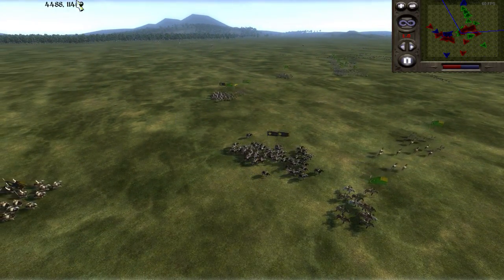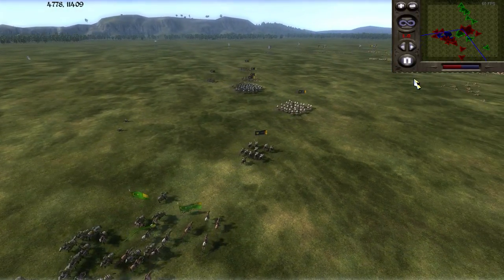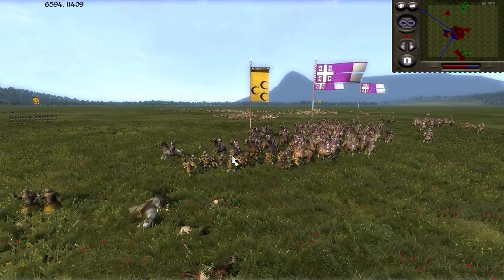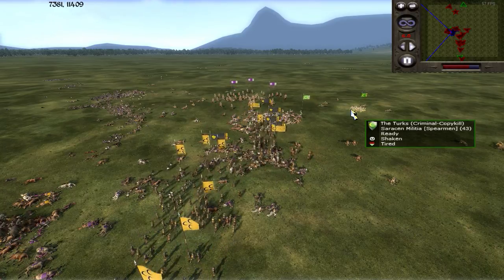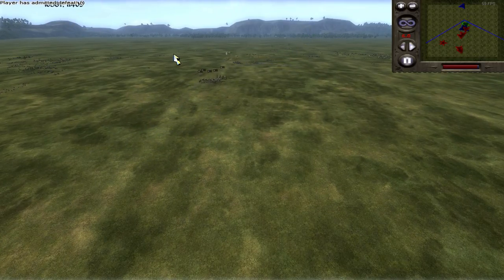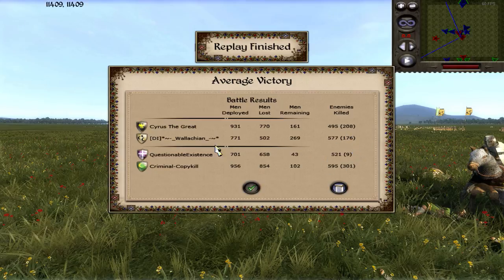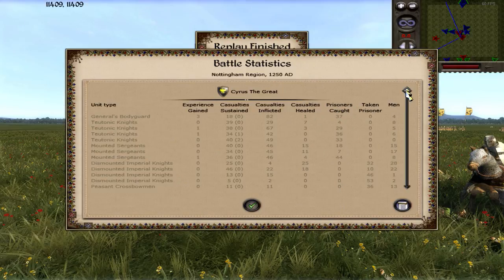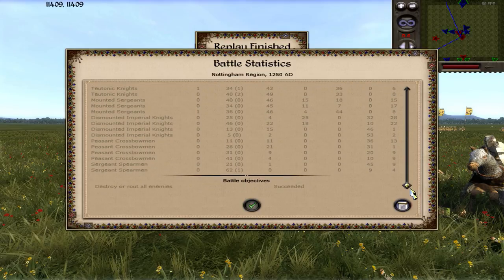MICRO-HEAVY BATTLE - 2 vs 2 pitch battle - PRO GAMES!